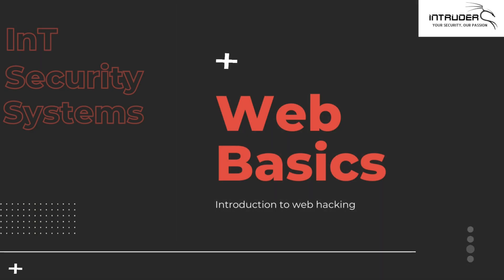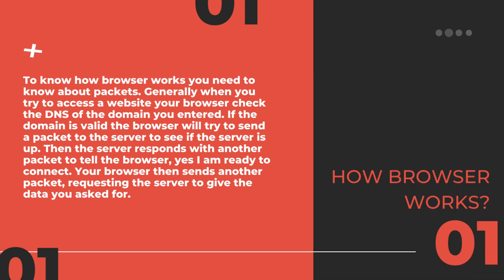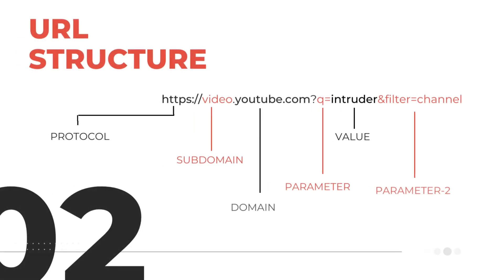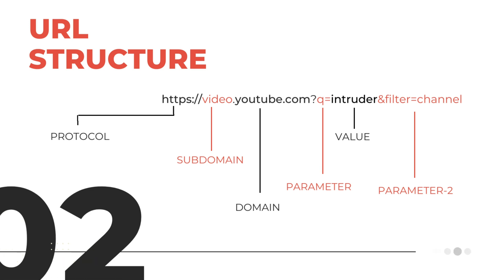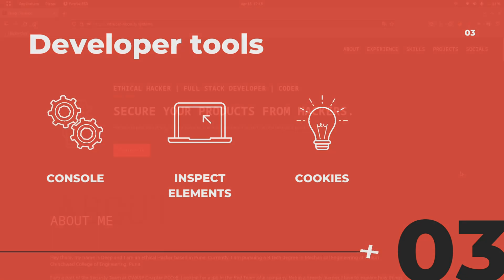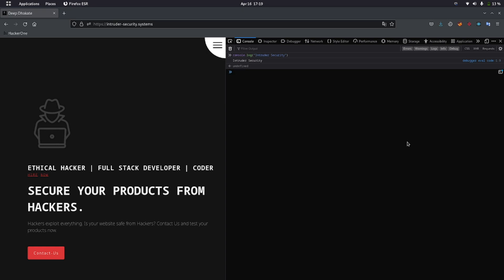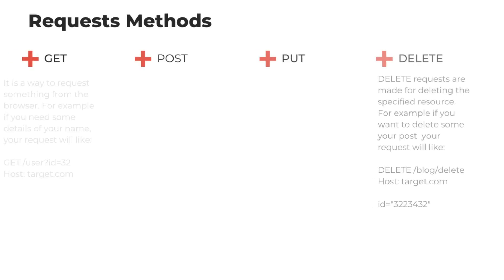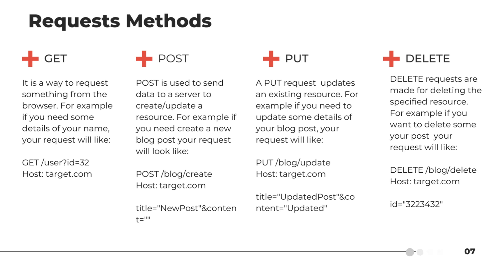Web Application BASICS for HACKERS and BUG BOUNTY Hunters | Ethical Hacking Series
Web Application Basics for bug bounty hunter and web developers | Ethical hacking Series

Web application essentials for pentester, bug bounty hunter, web developer. Getting started with bug bounty.
Topics covered in video:
1. How Browser works
2. What is TCP handshake
3. What is UDP Handshake
4. How DNS works
5. URL structure
6. Developer tools in browser
7. GET request
8. POST request
7. PUT request
8. DELETE request

Reach me out for any queries